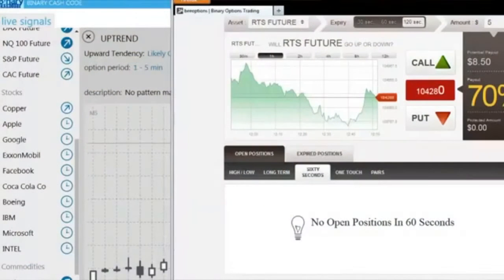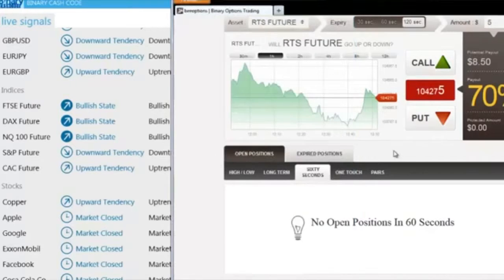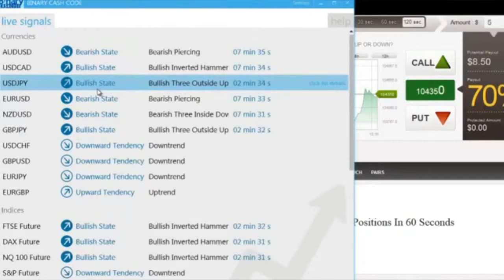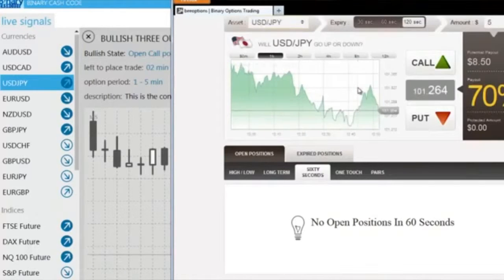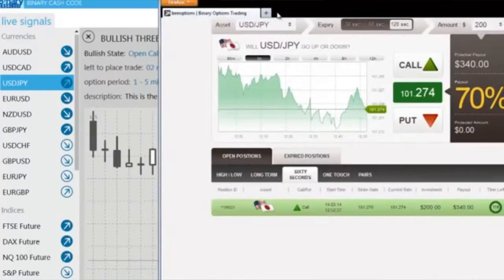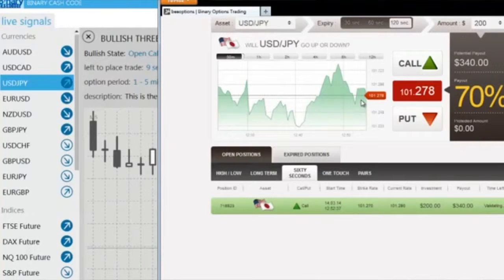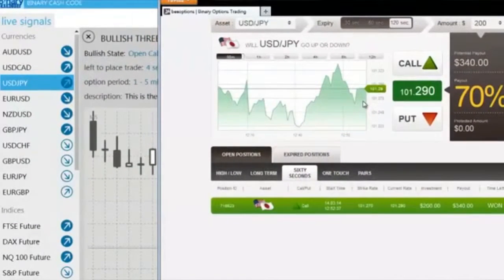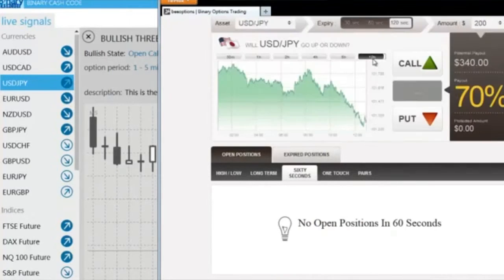Binary Cash Creator Software Member Ryan Top Forex Trading Software